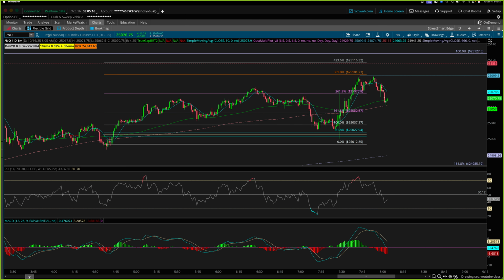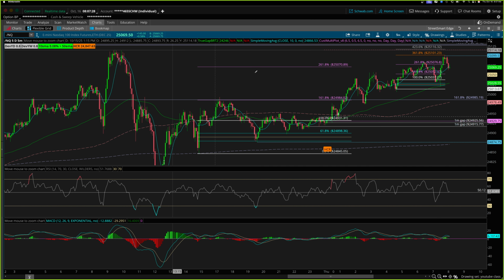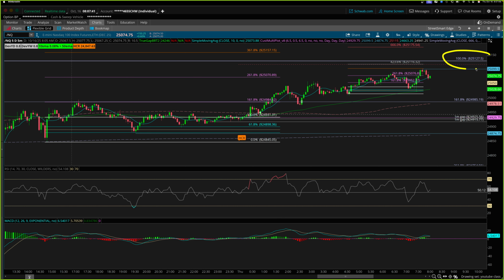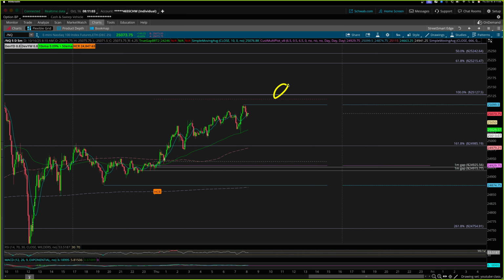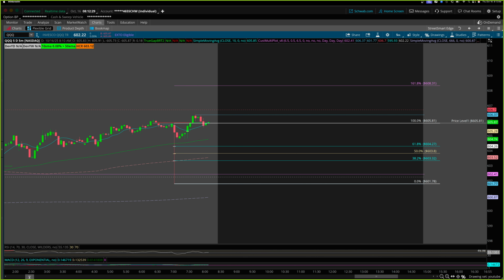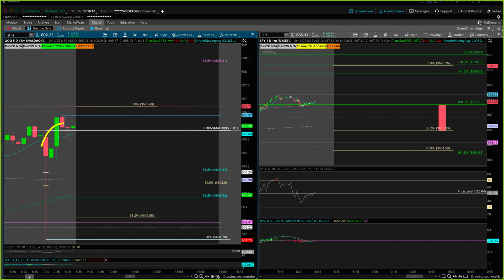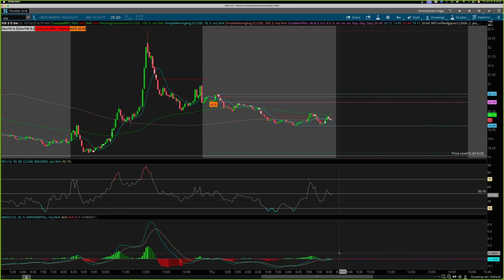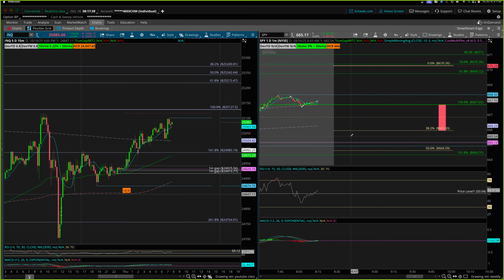Long swing overnight again :) NQ QQQ SPY $4048 GREEN